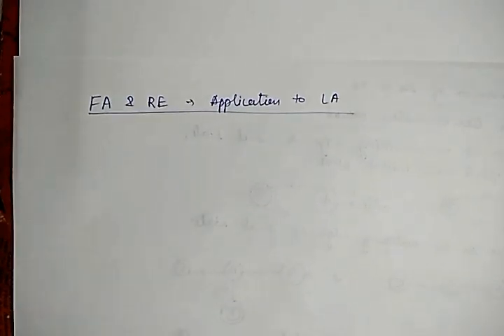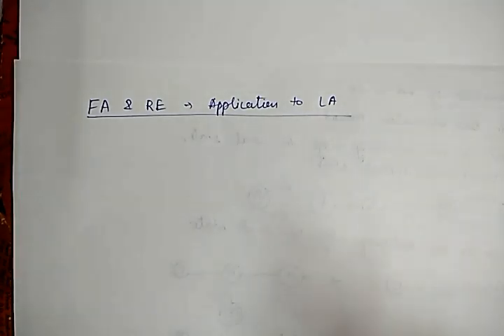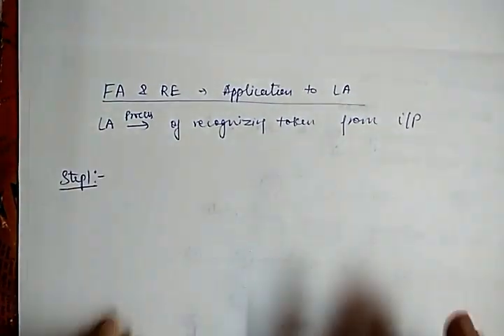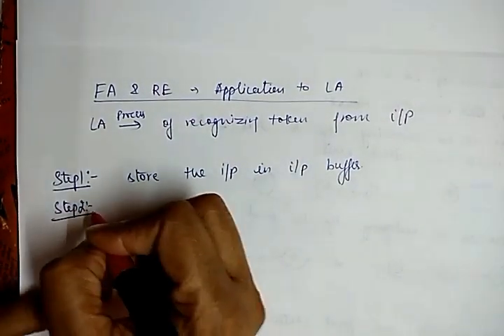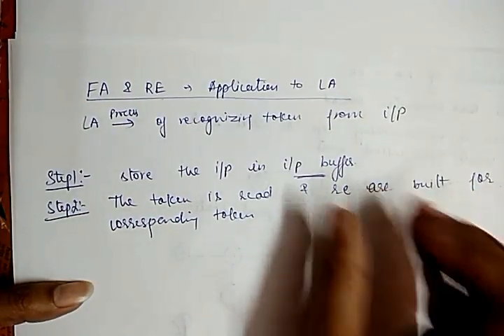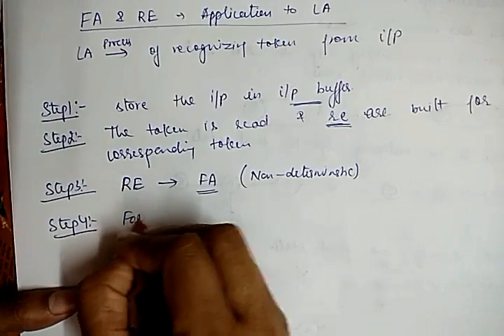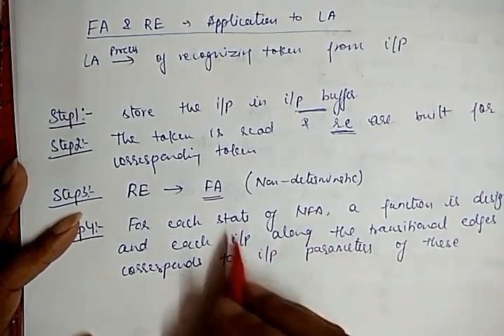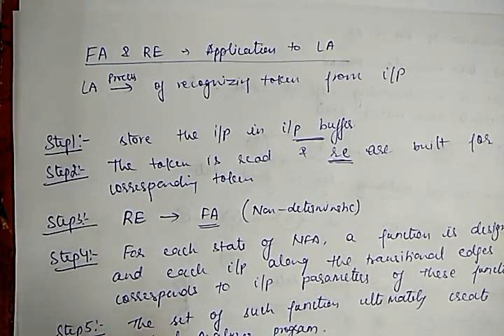17.Application of FA & RE to Lexical Anaysis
This video explain the application of Finite Automata and Regular expression in Lexical Analyzer process.